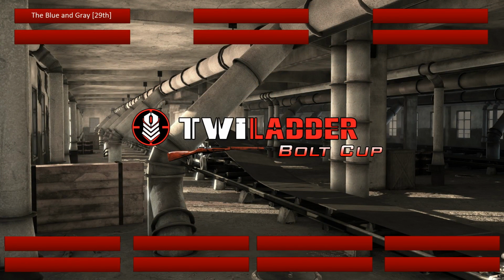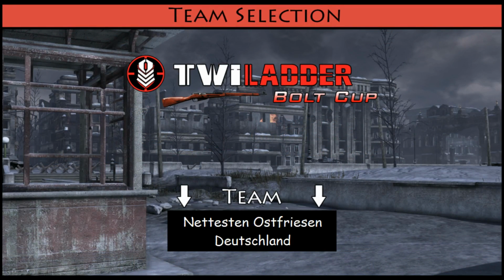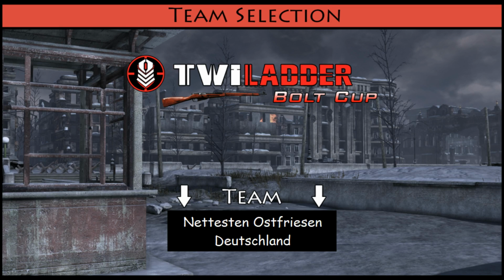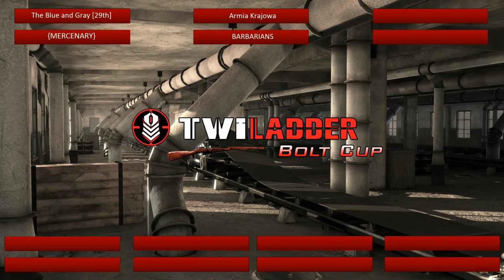[TWIL Bolt Cup Special] - Map draw & team overview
The map draw for round 1 of the Bolt Cup Tournament!

We also will draw the teams live.